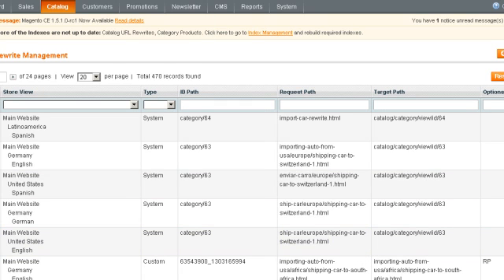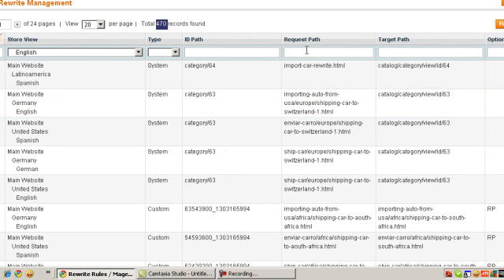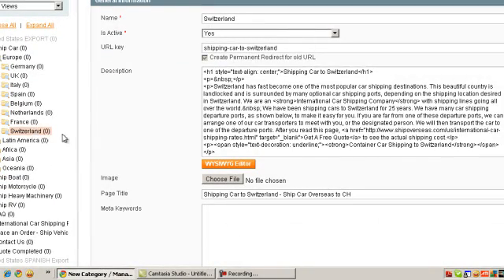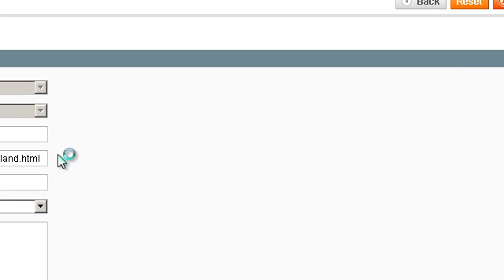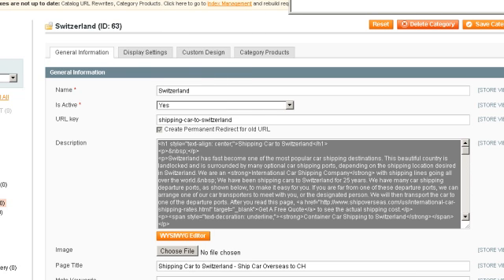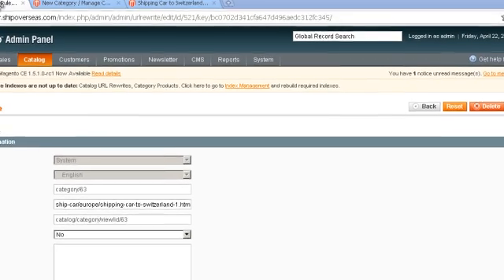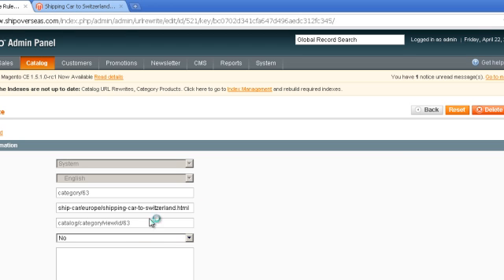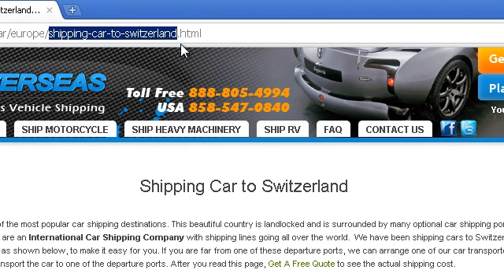URL Rewrite Management - Magento Tutorial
Training on how to FORCE a URL to change in Magento using the URL rewrite features. This avoids the duplicate content, title, and meta description issues.